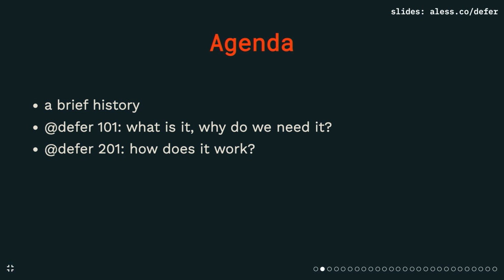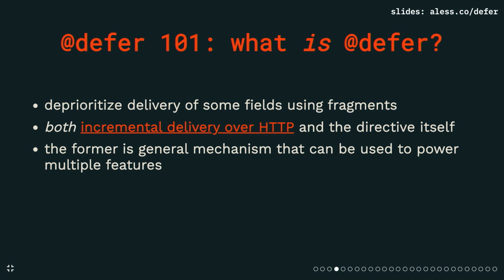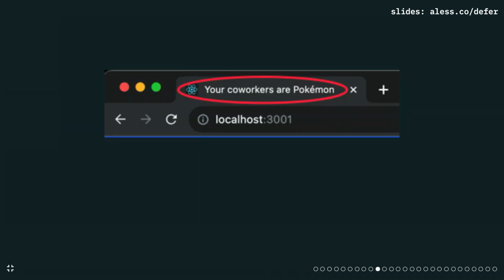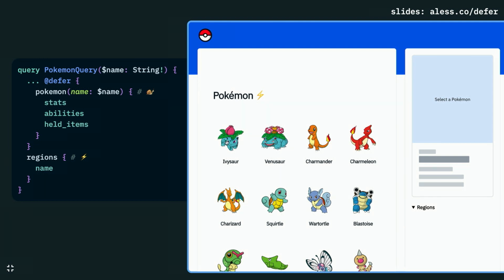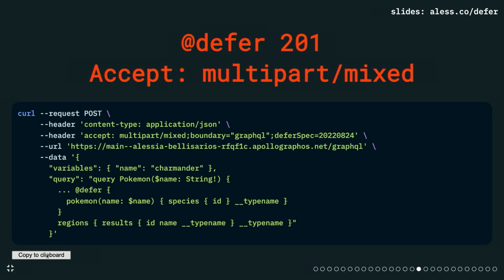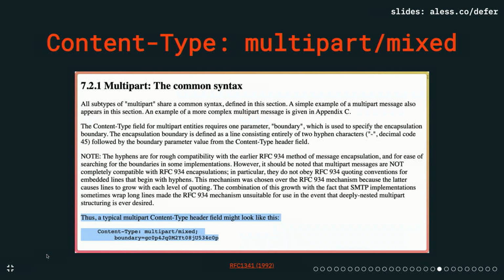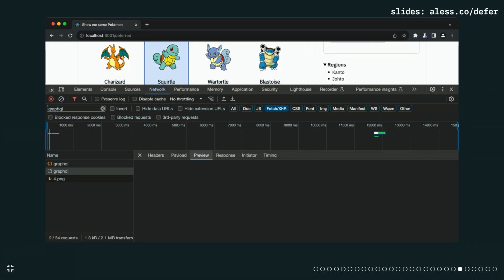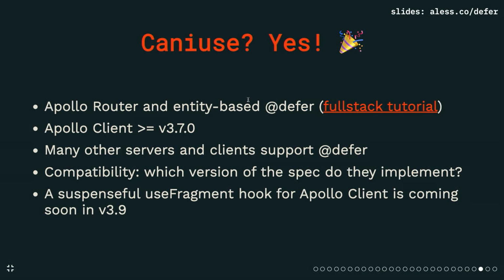Query Now, Render Later: Leveraging @defer for Efficient Data Delivery - Alessia Bellisario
When communicating with a GraphQL API, clients describe the shape of the data they require and receive nothing more, nothing less. This also means a single GraphQL query is as slow as its slowest field(s)… that is until @defer 🎉 Learn about the directive that solves this problem and its underlying incremental transport mechanism.